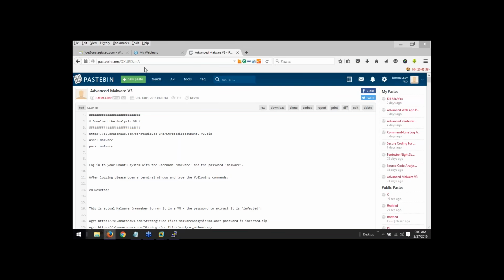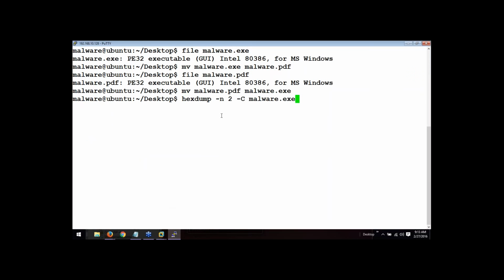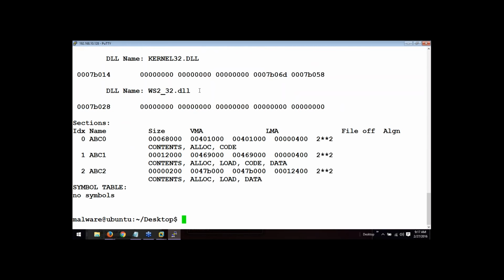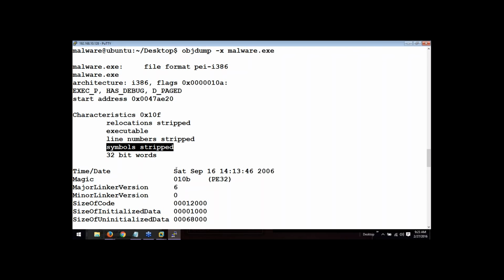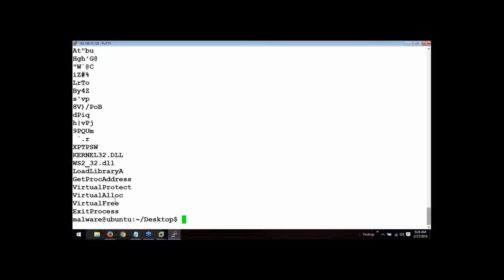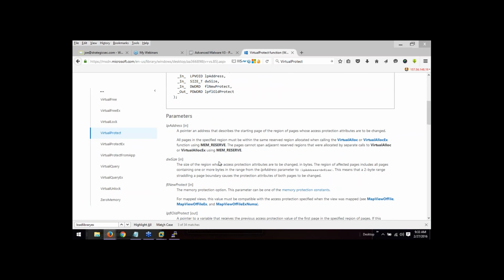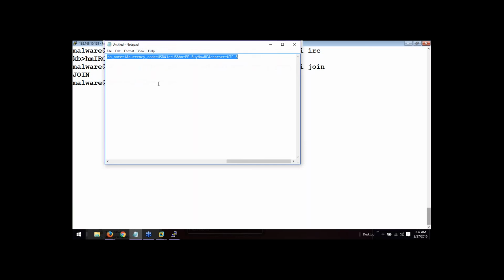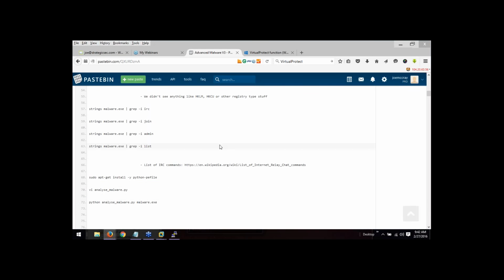Introduction to static analysis of Windows executables in Linux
This section of the malware analysis course covers static analysis of Windows executables using command-line Linux.